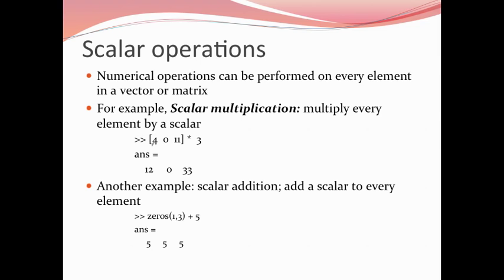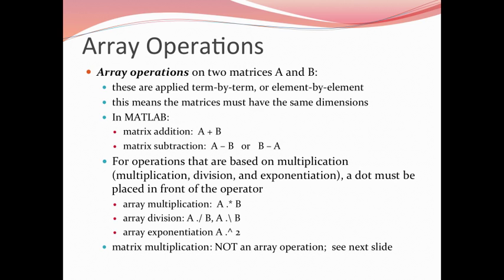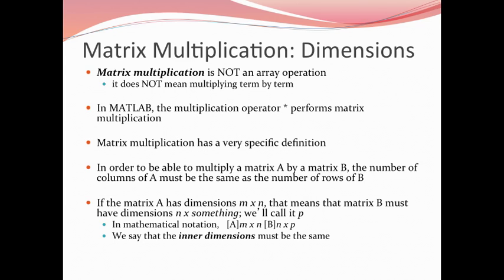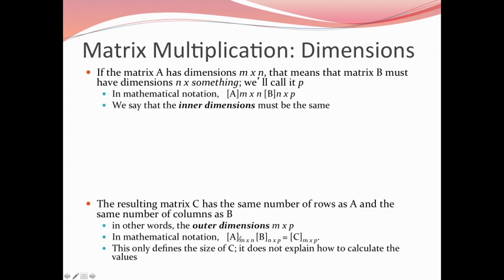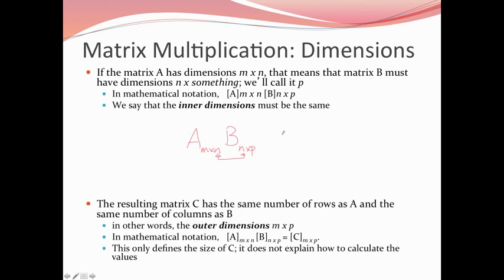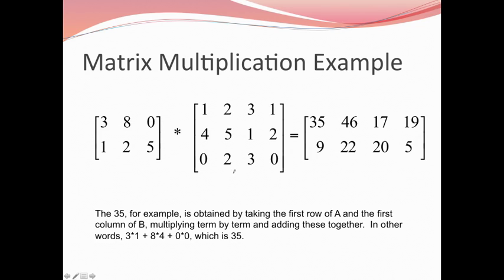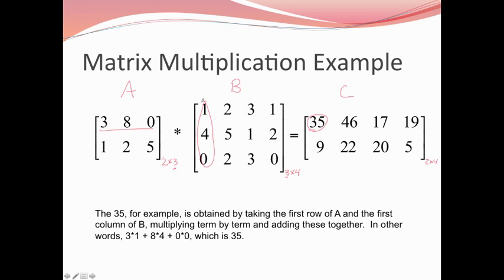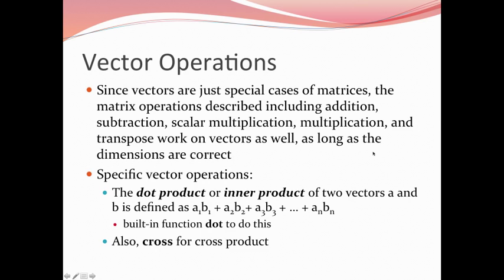Array Operations Matrix Multiplication